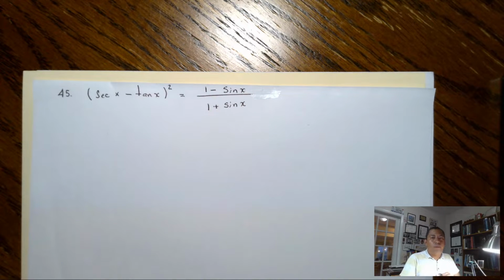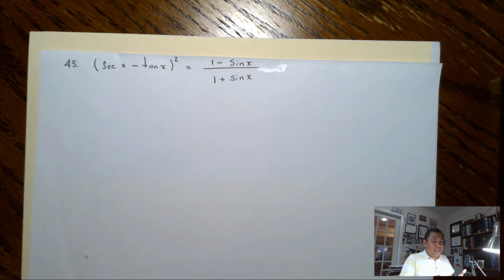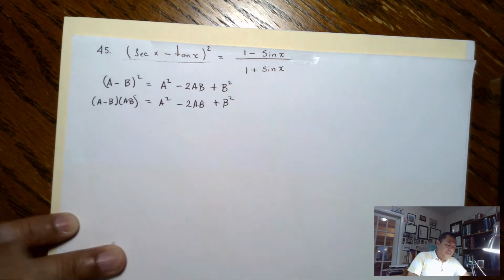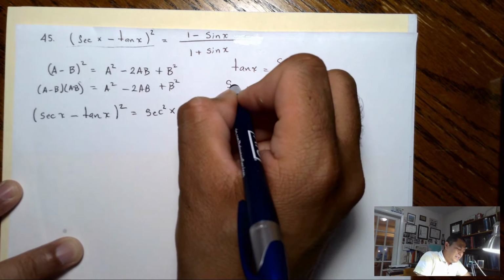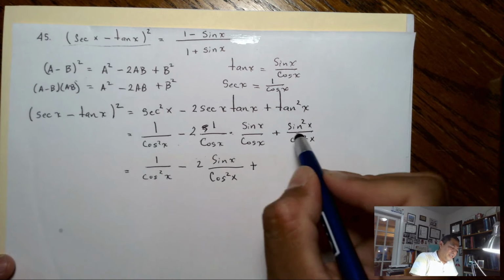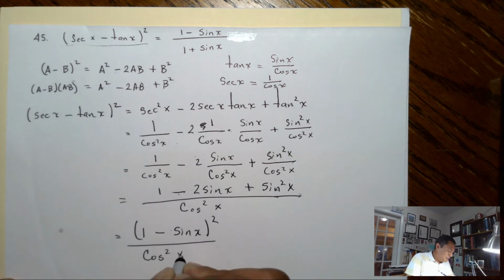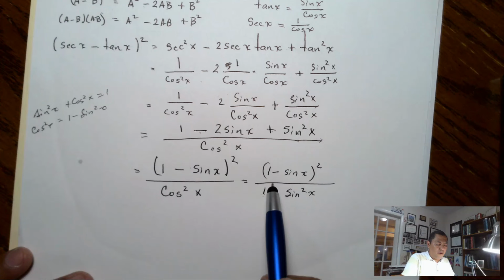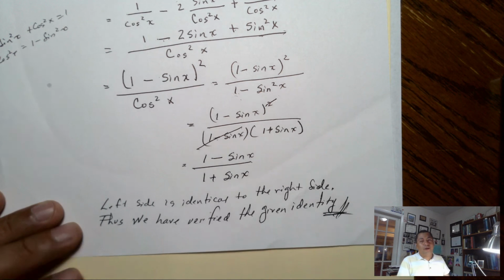Verify the Trigonometric Identity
Problem number 45 precalculus Blitzer